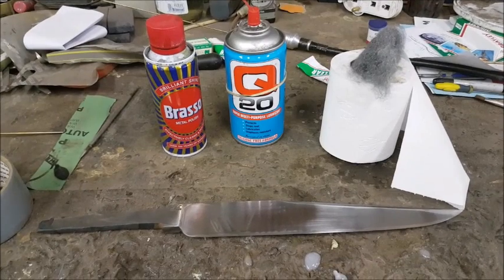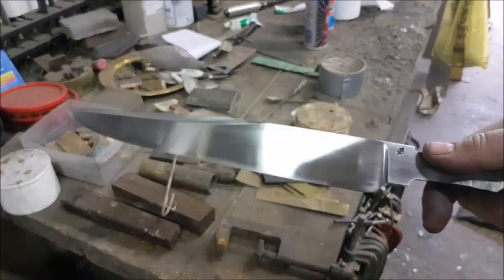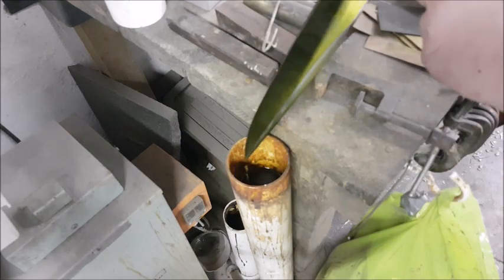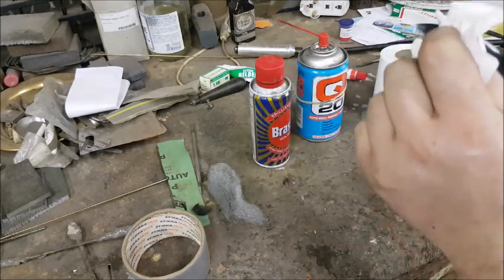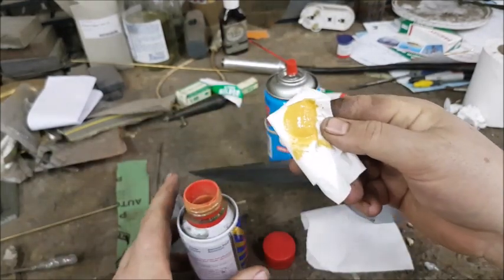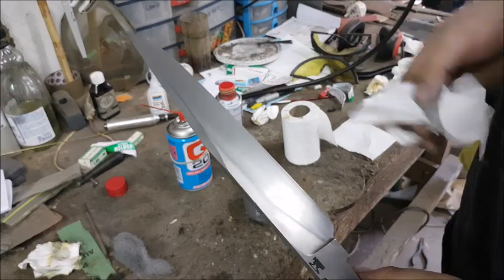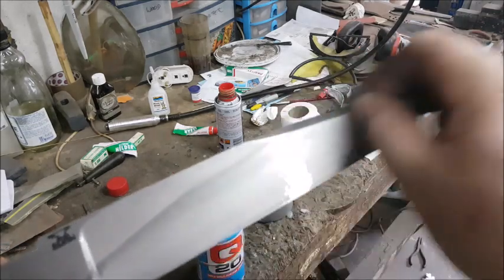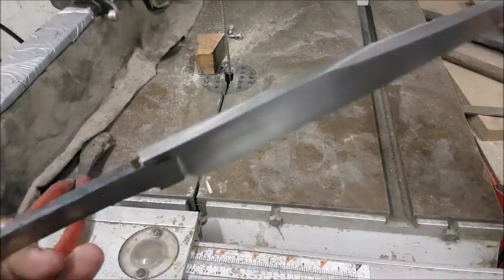Etching Carbon Steel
This is the method I use to etch plain forged carbon steel to a neat satin finish